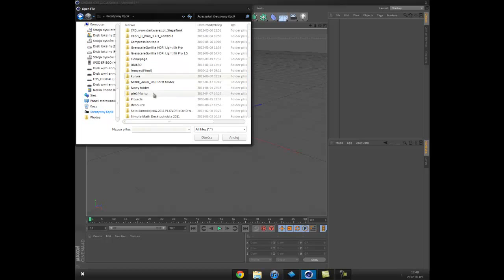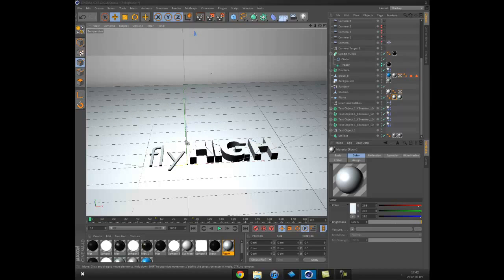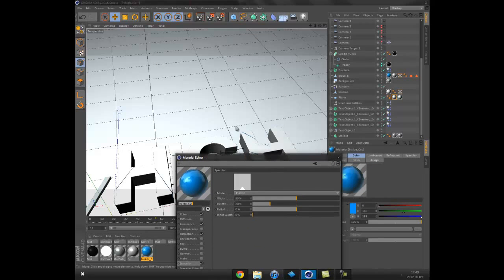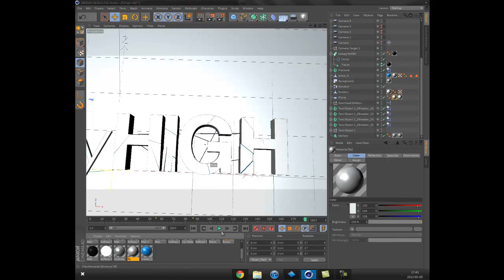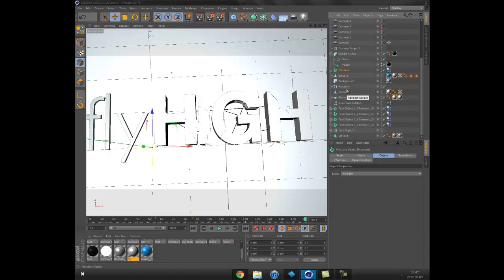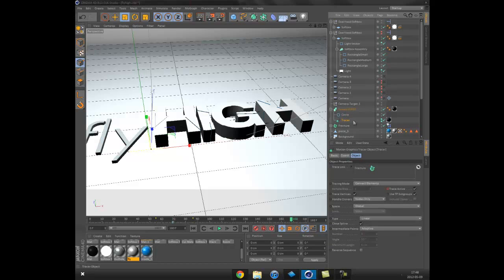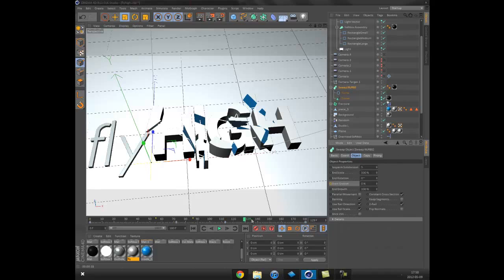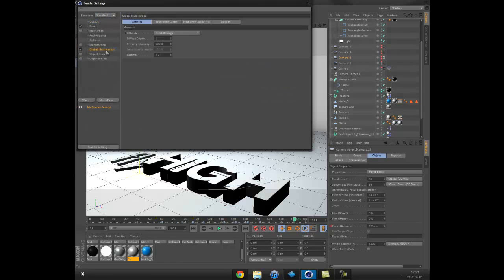3D Reflective Intro // Cinema 4D Tutorial // by Spankie1337x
A lot of people wanted this, here it is then!